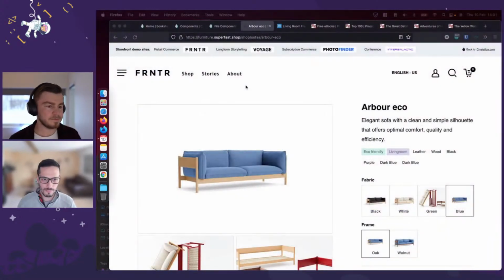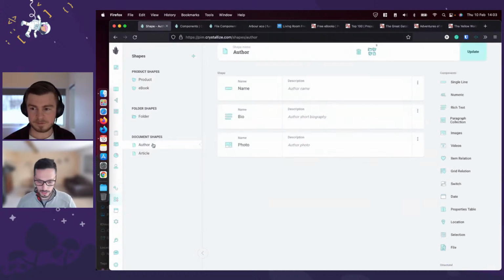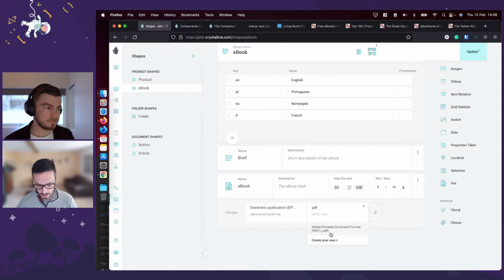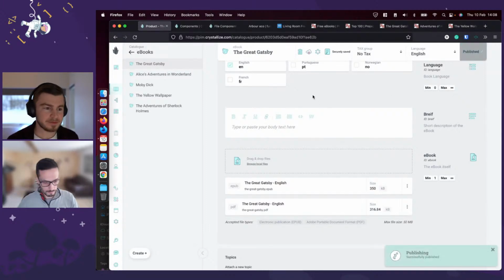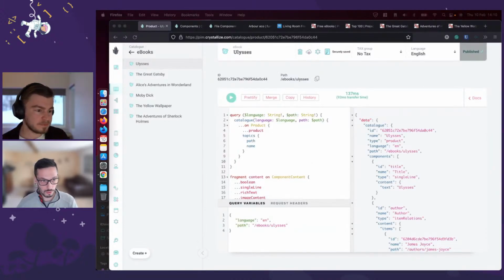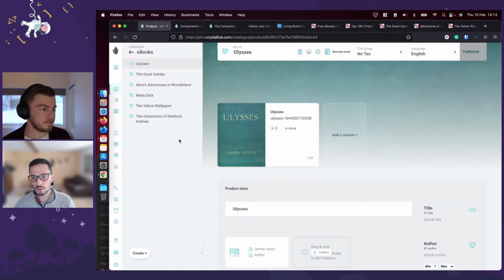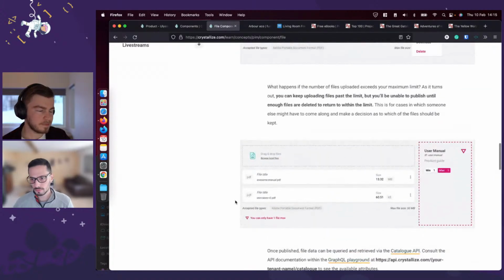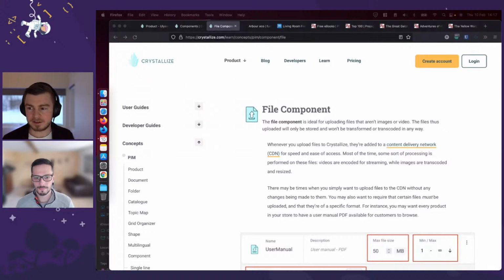Crystallize File Component: A Foundation for Selling Digital Downloads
If you are looking for how you can sell digital products like PDF downloads, 3D models, eBooks, fonts or digital art then look no further. This livestream covers how you can work with Crystallize as a headless commerce service to manage your digital products and also build the foundation for a subscription based or pay per download business model.